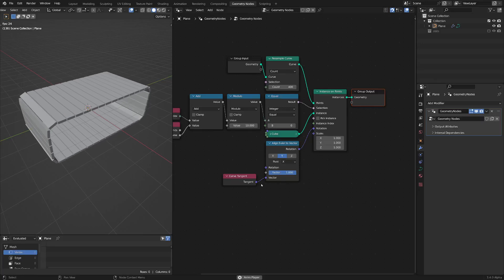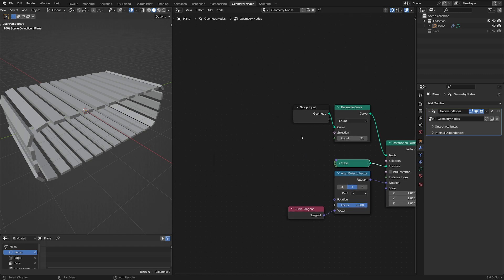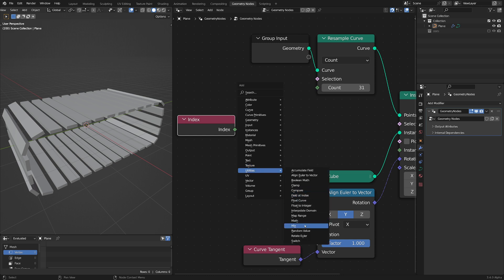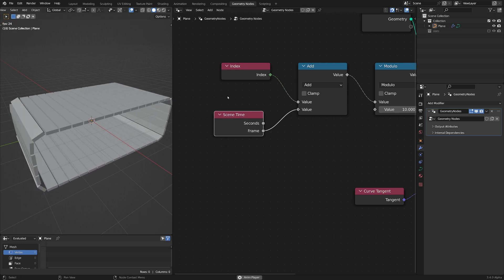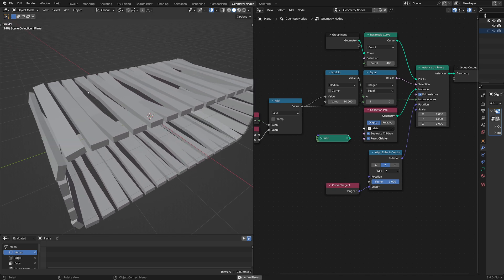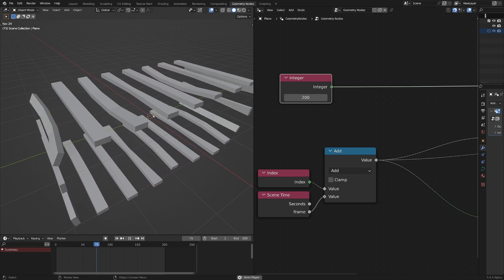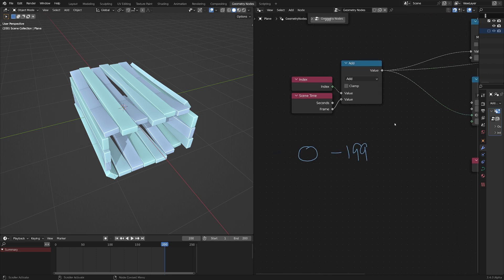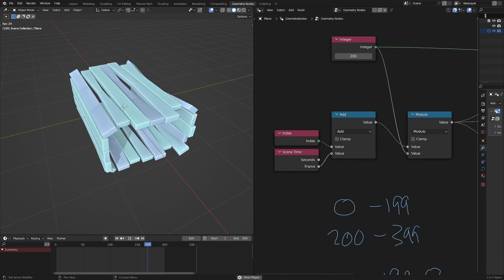Sliding Along a Curve - Geometry Nodes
Just saw this was unlisted but might as well share in case it's useful to someone else.

Quick demo of how to move instances along a spline.